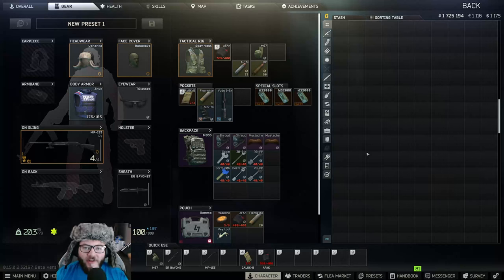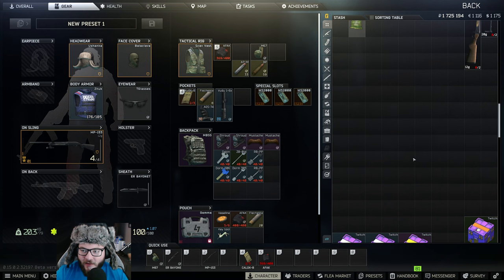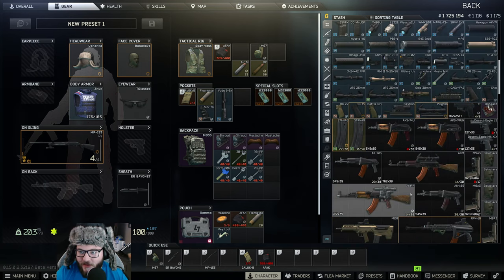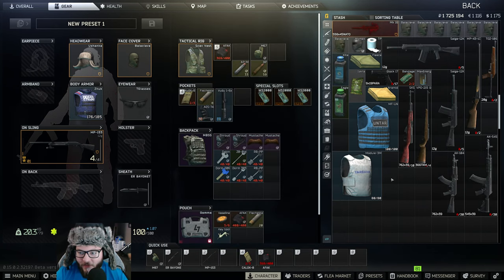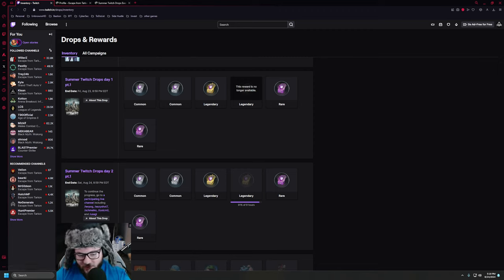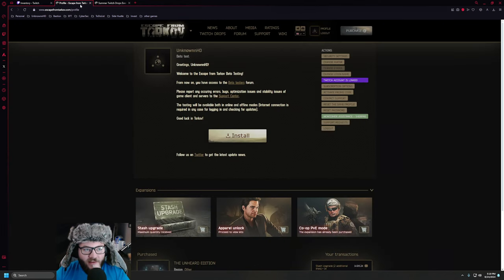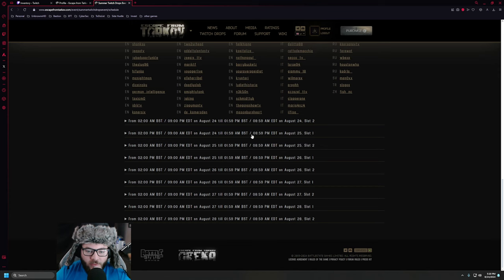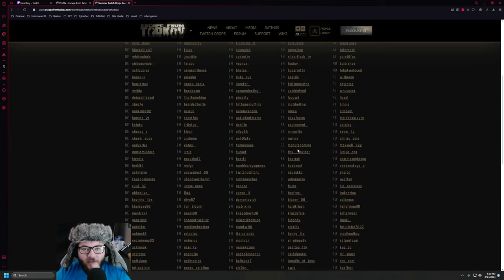How To Auto Claim Twitch Drops - Escape From Tarkov Patch 0.15.0.0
Escape From Tarkov has a new system for twitch drop within patch 0.15.0.0. This video explains what we know about it and how we can set it up for auto claiming. Auto claiming for the roll over days will depend if that streamer raid into the next stream so be on your toes for the next roll over. even though the loot is kind of... well ok lol.

0:00 Intro
0:15 Case Opening
1:00 How To Get Drops
2:18 Outro